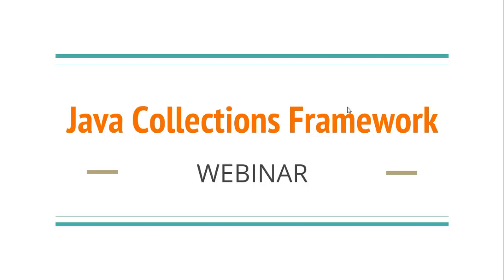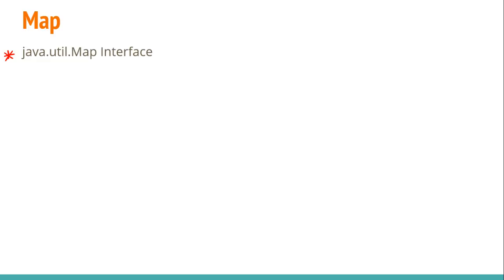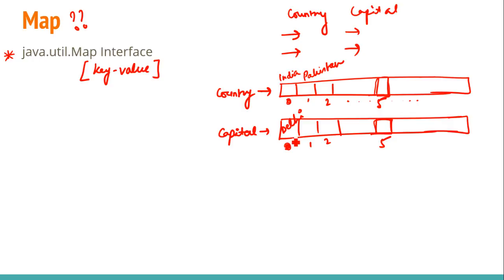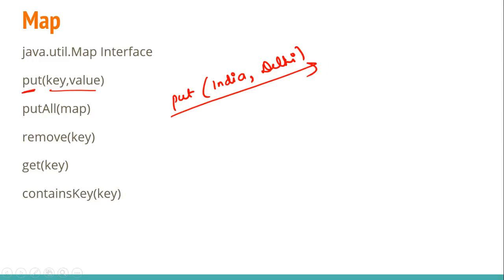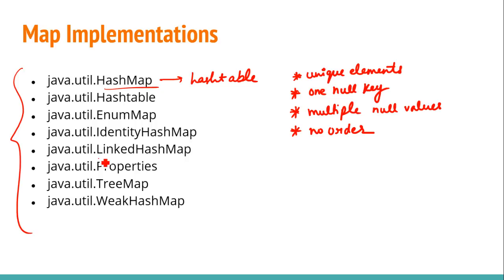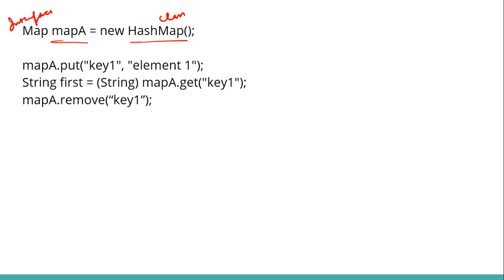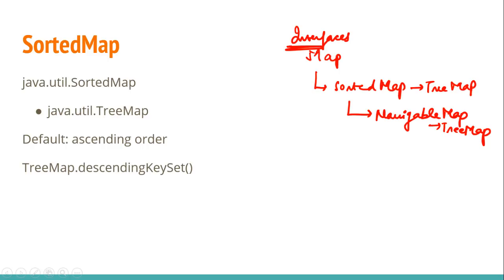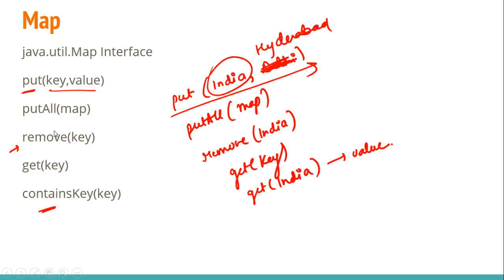Maps in Java | Java Collections Framework | Java Programming | TalentSprint